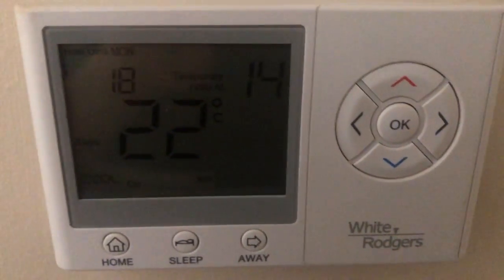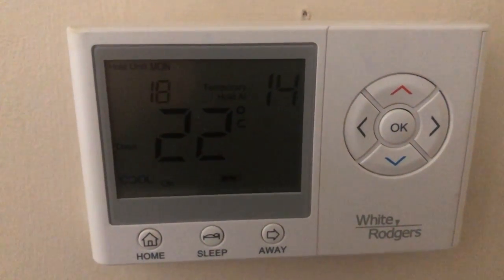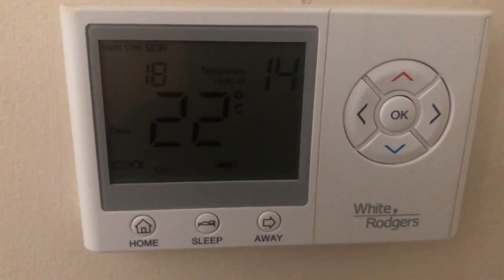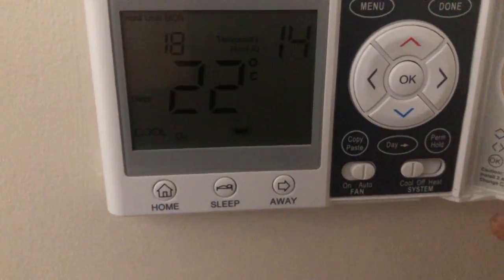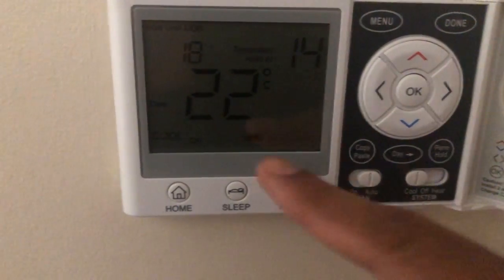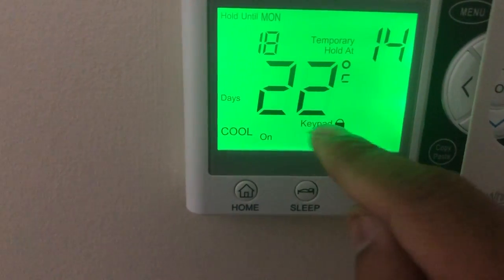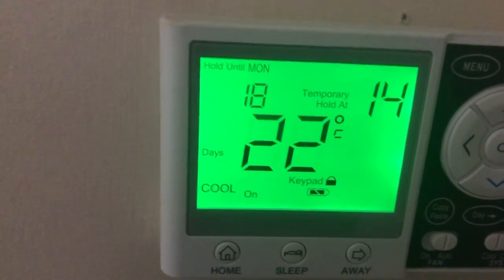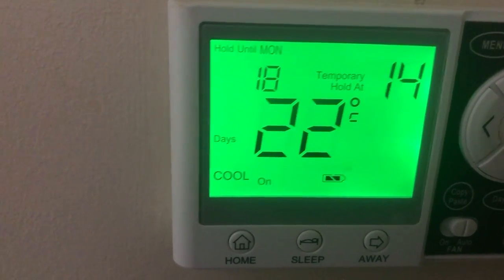How To Unlock White Rodgers Thermostat Keypad - UP300C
Watch how to unlock the keypad of white Rodgers thermostat UP300C
Watch it full and let me know what you think about it